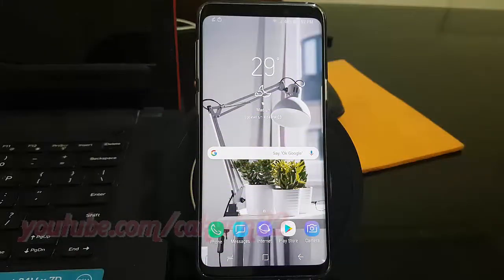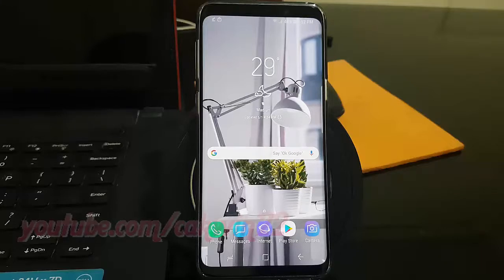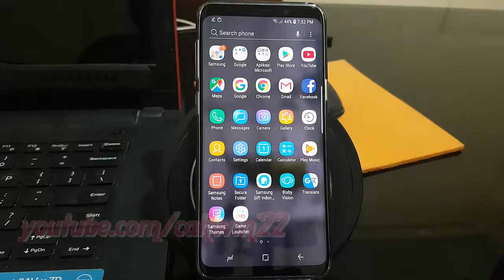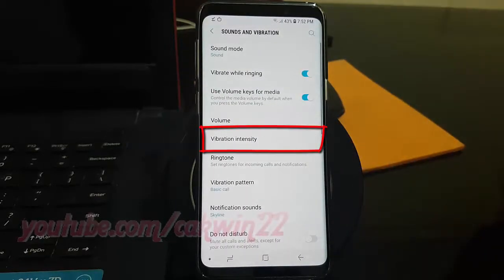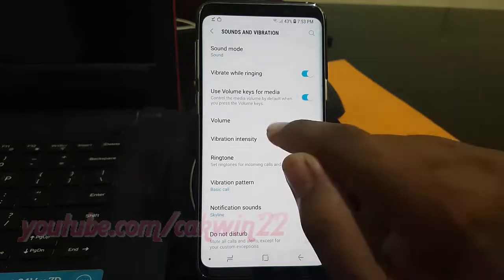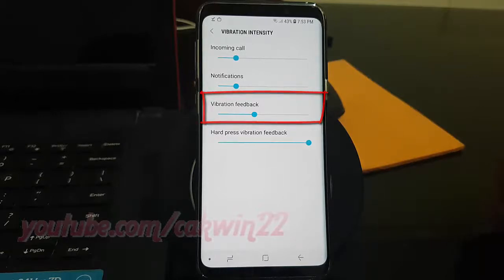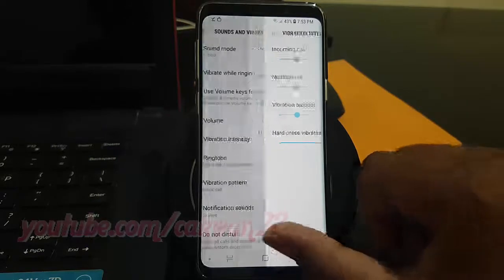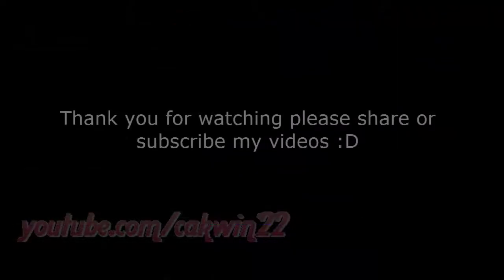Samsung Galaxy S9 : How to adjust Vibration feedback intensity (Android Oreo)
This video show How to adjust Vibration feedback intensity in Samsung Galaxy S9 or S9+.  In this tutorial I use Samsung Galaxy S9 SM-G960FD Duos International version with Android 8.0 (Oreo).